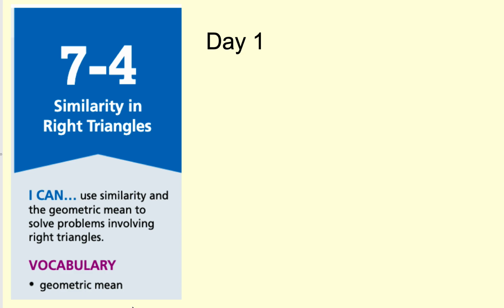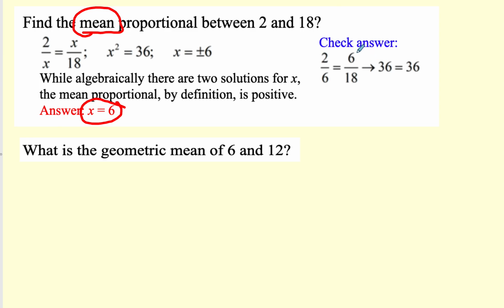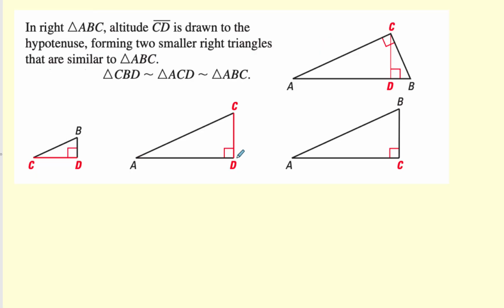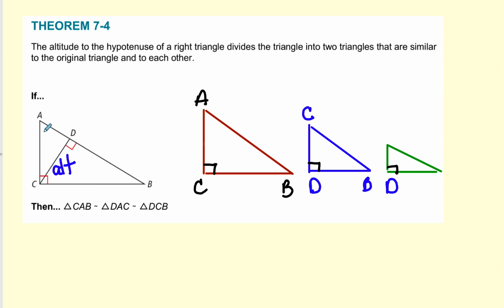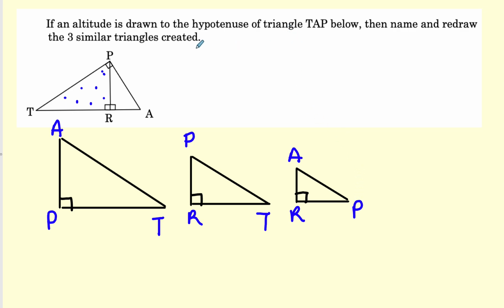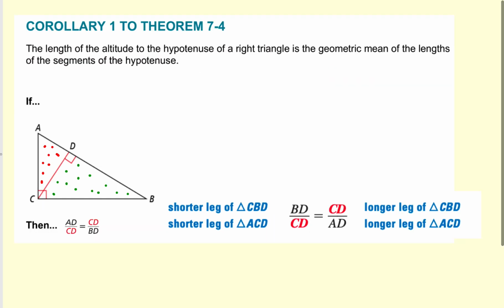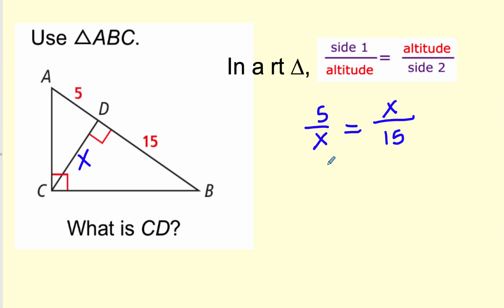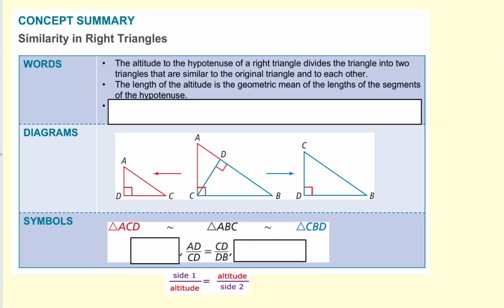RGeom 7 4 Day 1